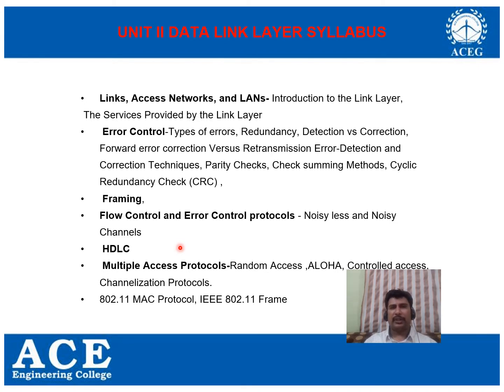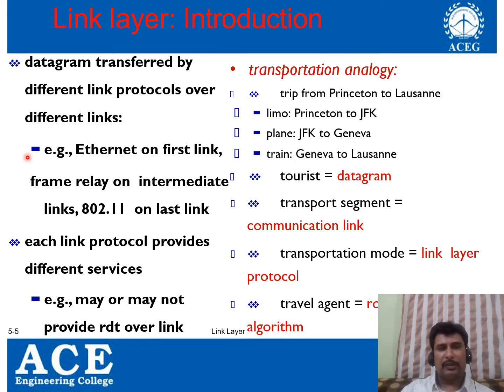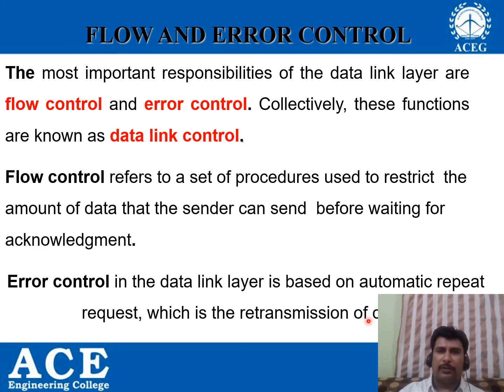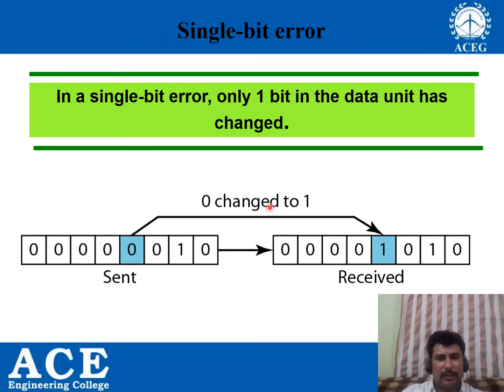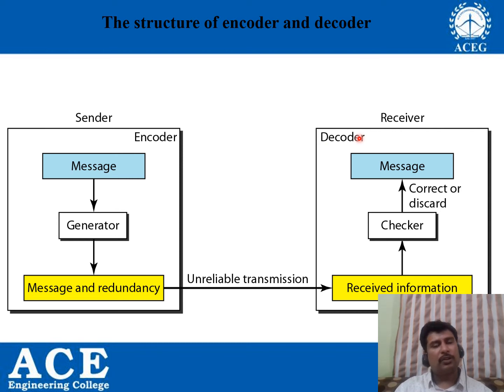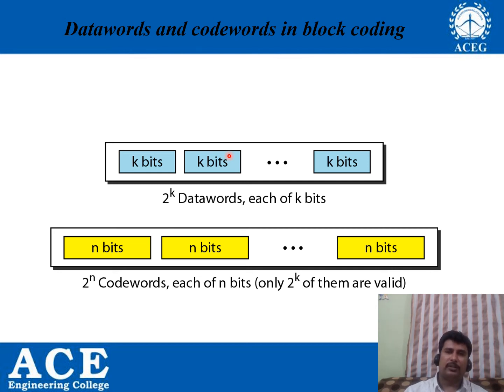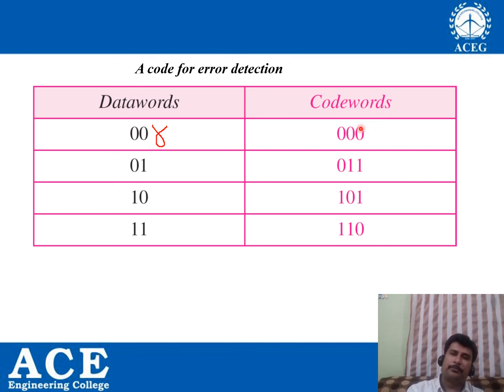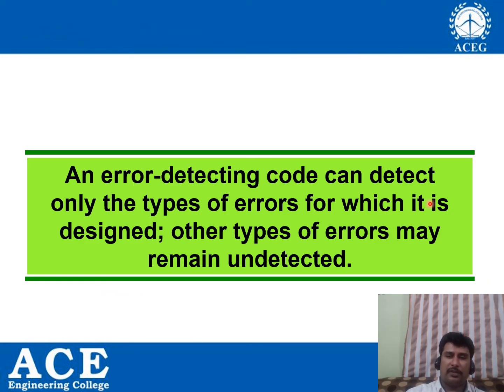Data Link Layer introduction